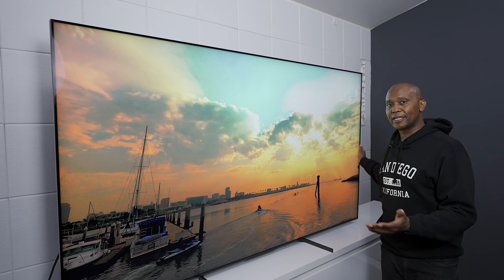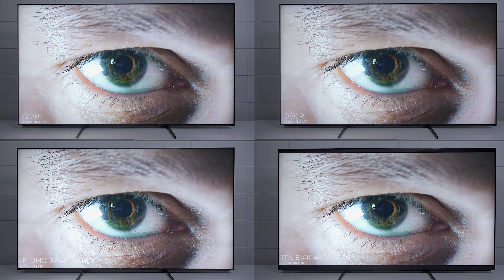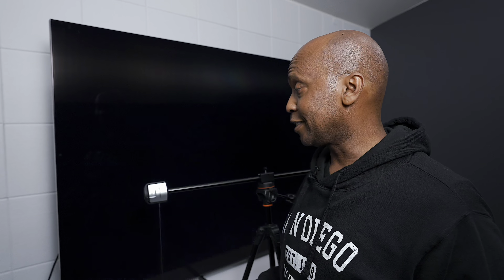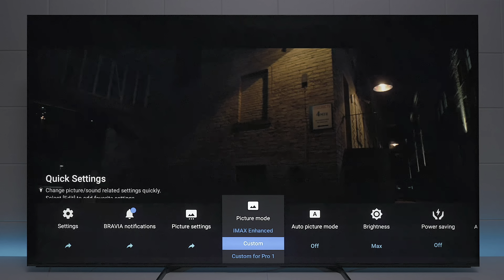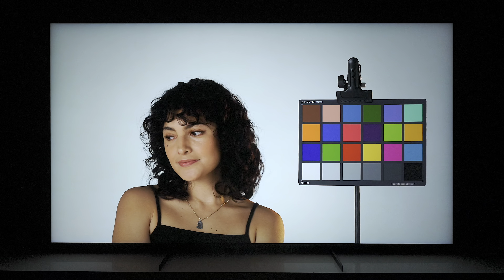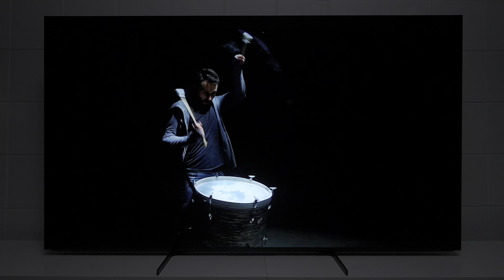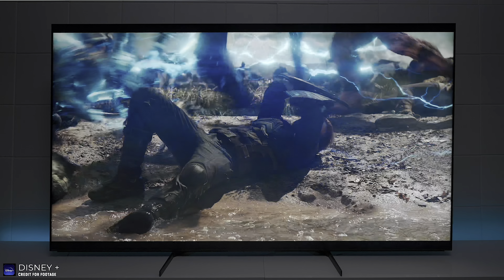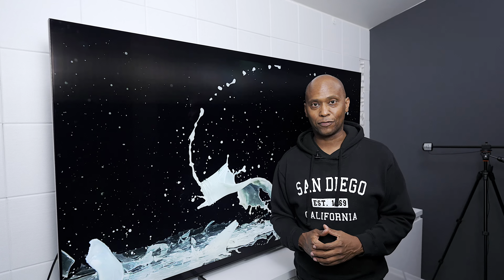(Filmed In HDR) Sony X95L Picture Review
(HDR Version) 85” Sony X95L Picture Review

85" X95L TV
Calman Software

Gifted By @sonyelectronics